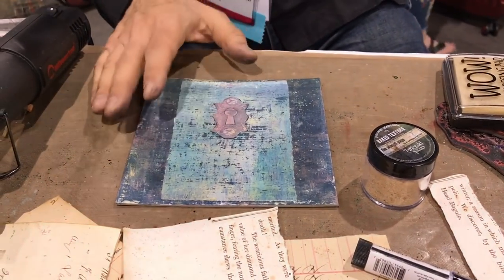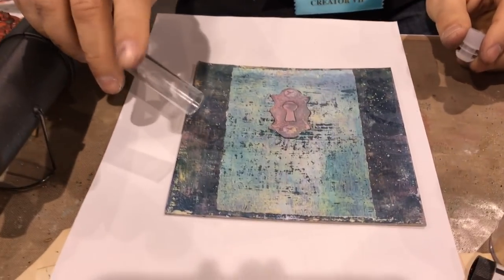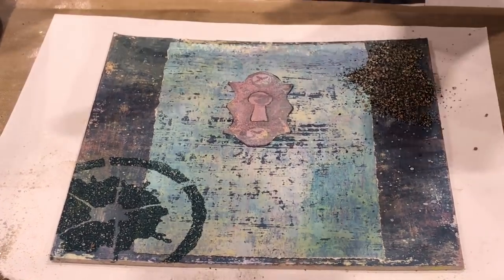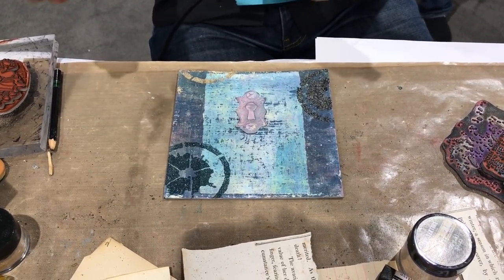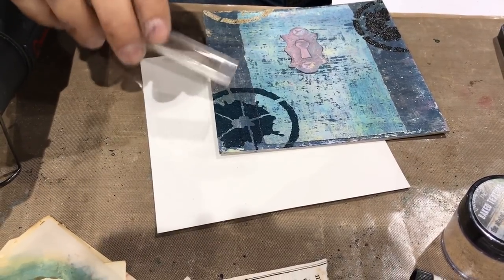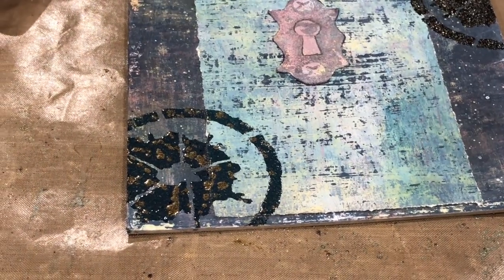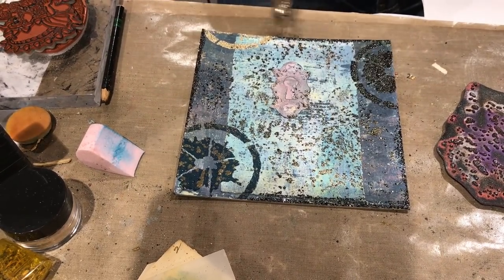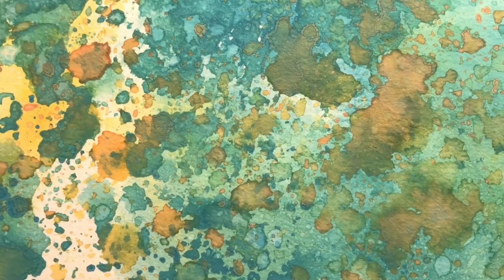Seth Apter's Baked Textures by Emerald Creek - Creativation 2018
Seth Apter demos his new line of embossing powders called Baked Texture by Emerald Creek.